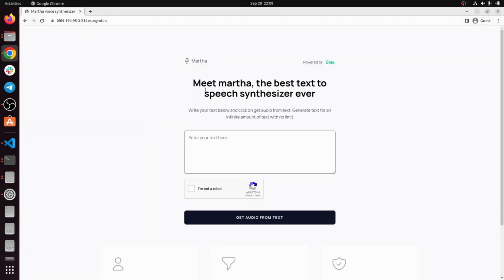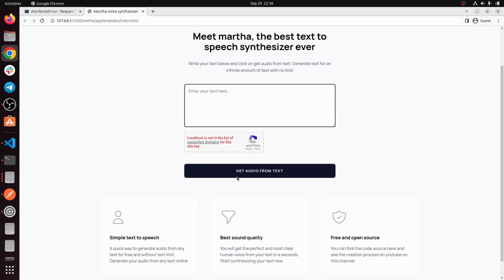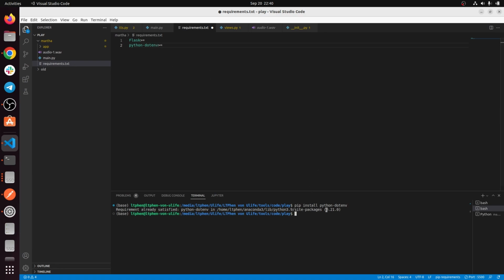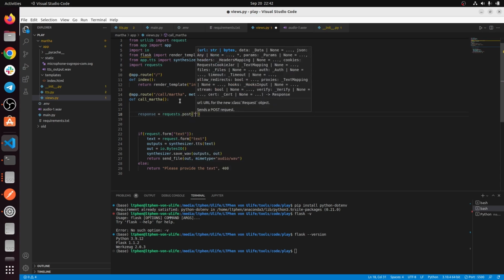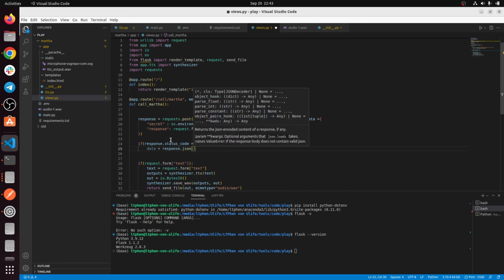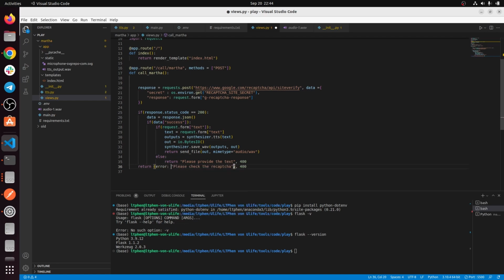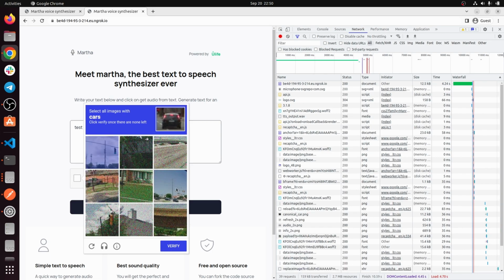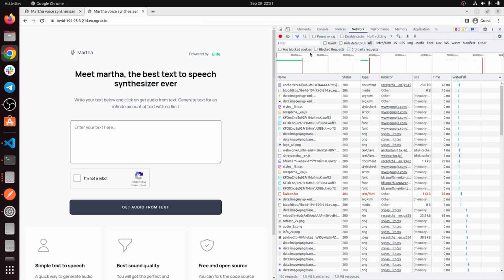Add backend ReCaptcha to a flask TTS (Text-to-speech) server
Hello everyone! In this video, we will continue our last video series about the TTS (text-to-speech) synthesizer and we will integrate a Recaptcha validation on the backend of our flask application. We talk about python dotenv (.env), and we also talk about requests with python.

 In the next video, we will dockerize the app and deploy it online. If you have anything else to add to this flask text-to-speech (TTS) tutorial, write it down in the comments.